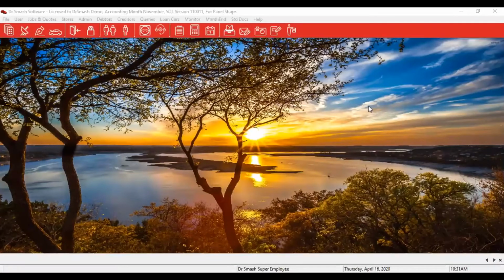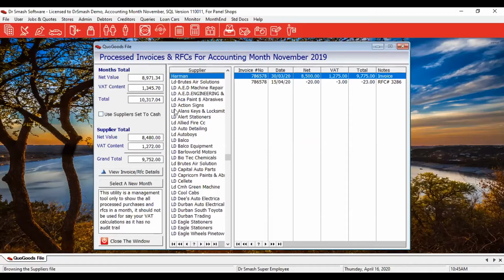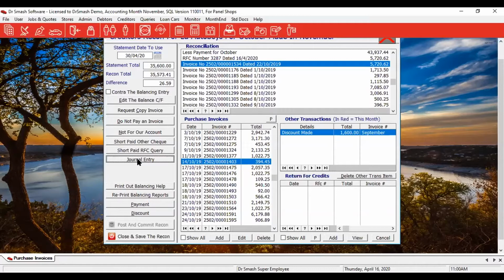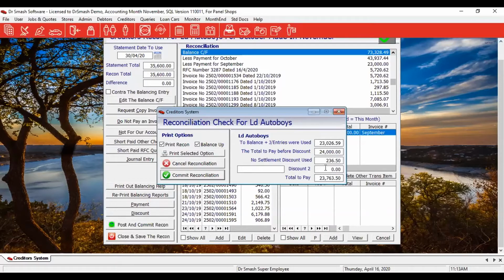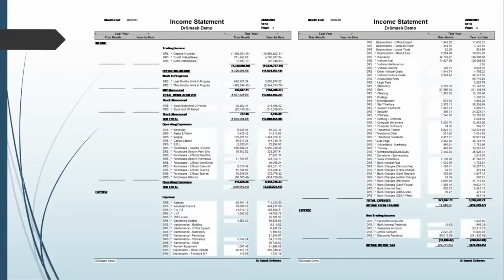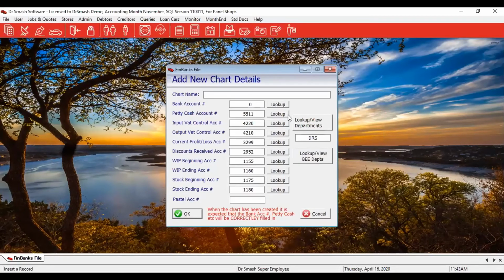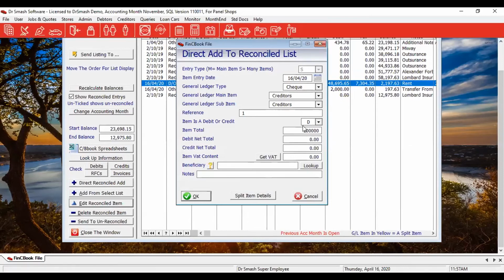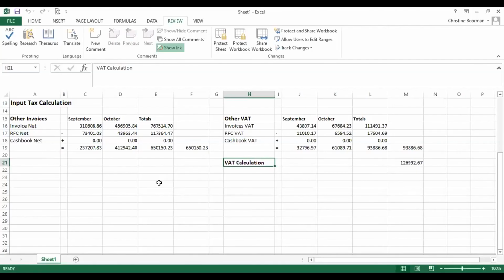Training Webinar April 16th Creditors Reconciliation and Financials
This webinar is  no 4 of 7 scheduled for this week.

An in depth look at how creditors fits together, where all the information comes from, where it goes to and how to reconcile your creditors through the month , as well as a full run through of our financial module and its ability to export to pastel.